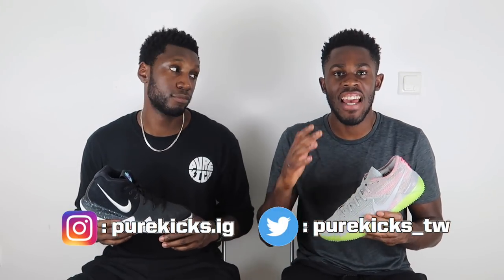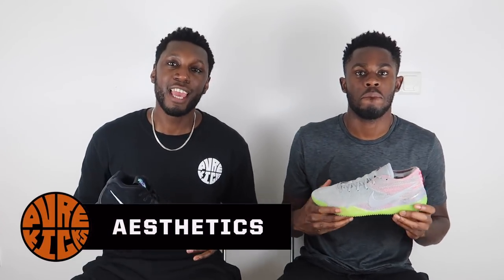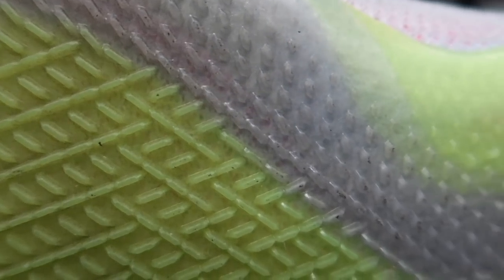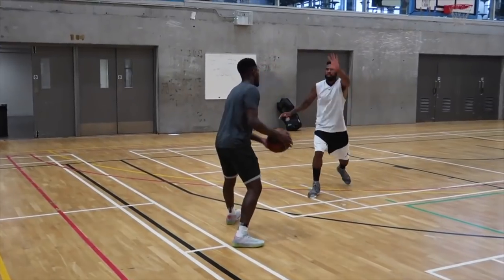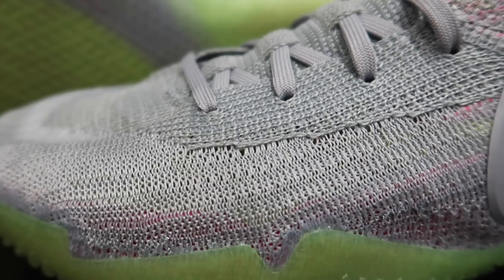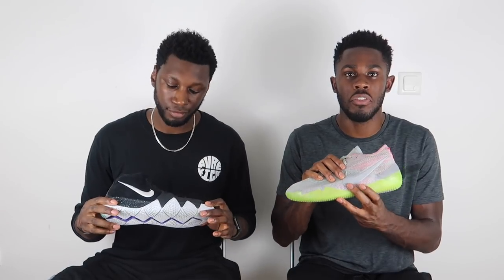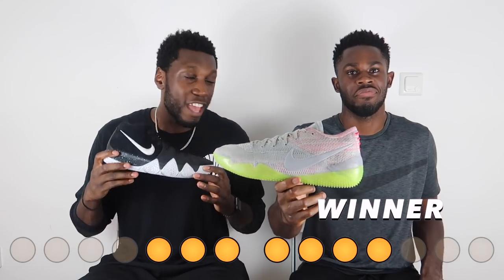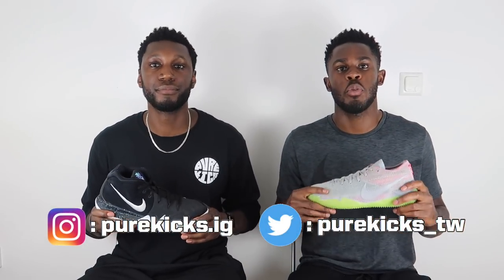NIKE KYRIE 4 VS NIKE KOBE AD NXT 360 PERFORMANCE COMPARISON (THE BIG ONE! 🔥😱)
The comparison you've all been waiting for...MAMBA MENTALITY!!

Check it out as we put the reigning champ Nike Kyrie 4 up against the legend Nike Kobe AD NXT 360!
The Student vs The Master

Don't forget to show your support and leave us a LIKE and let us know  what shoe you think should come out on top in COMMENT section below and any other comparison you'd like us to do!